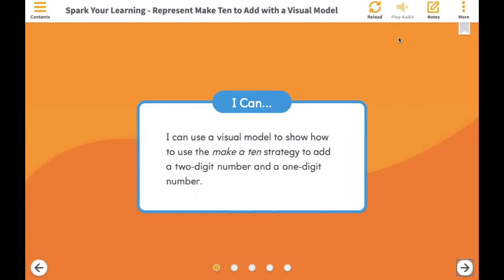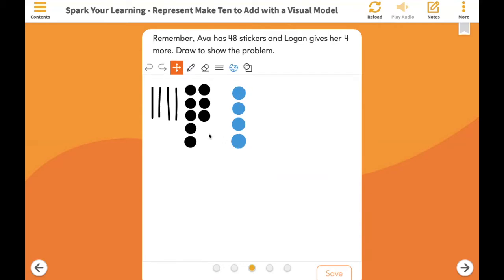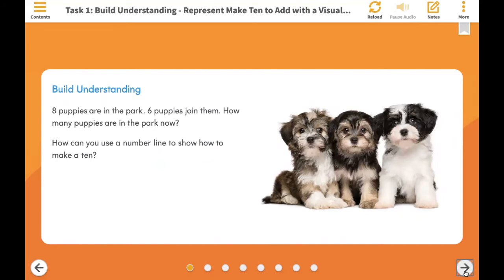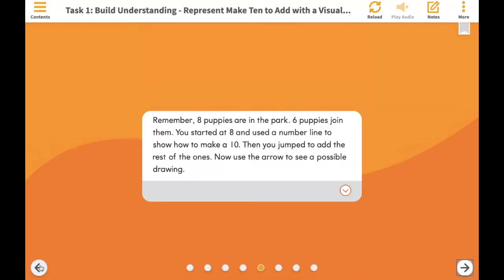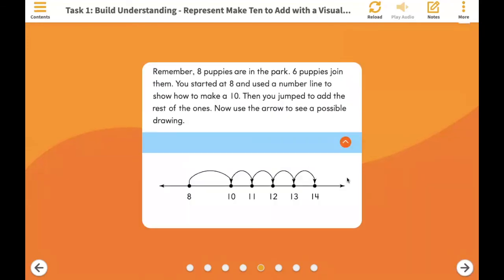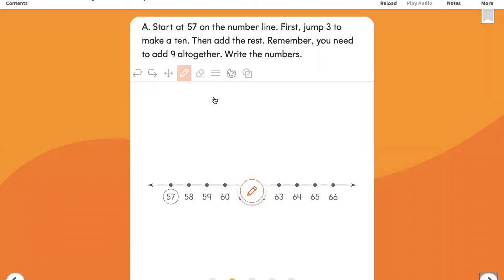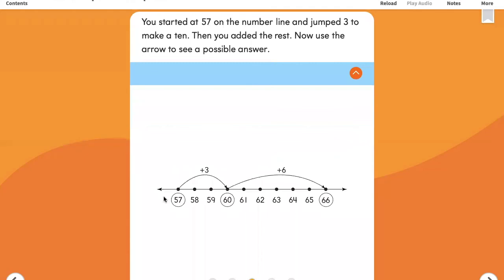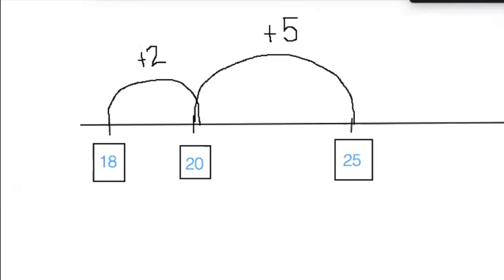IntoMath - 12.7: Represent Make Ten to Add with a Visual Model (Day 1)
In this video, let's work on pages 375-377 from module 12.7!